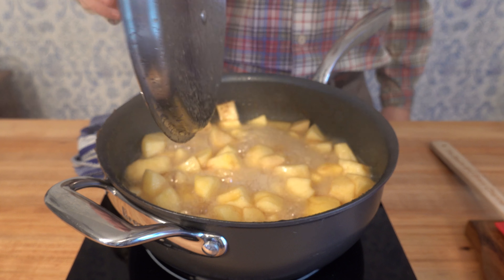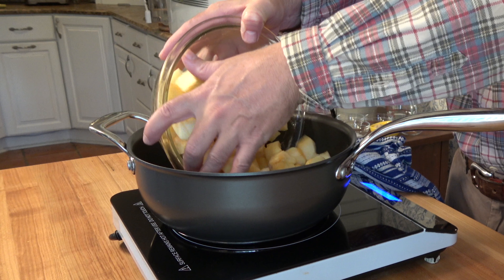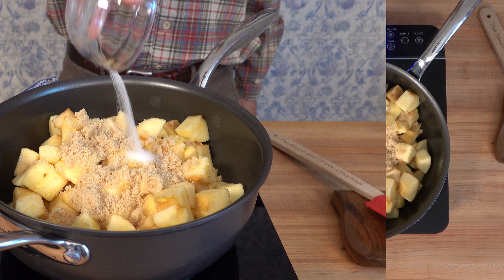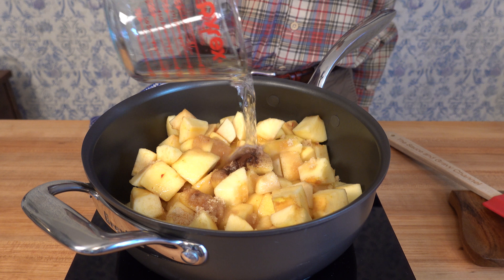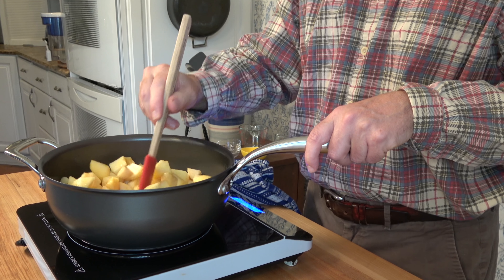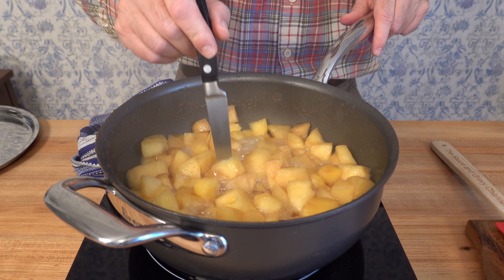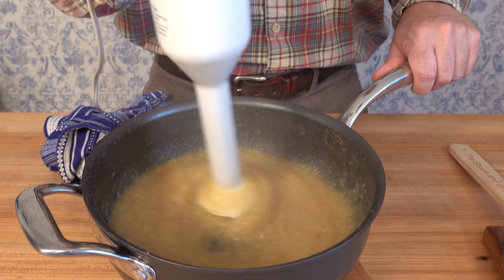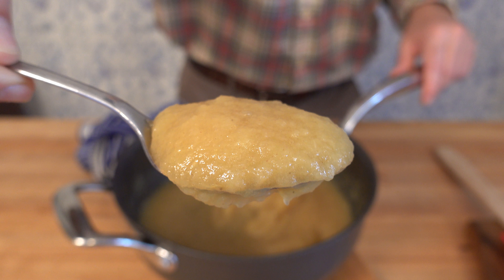Brandy Applesauce | Homemade Applesauce | How to Make Applesauce | Apple Sauce Recipe | Side Dish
You love homemade applesauce but are looking for a unique way to make it.  How about a brandy applesauce?  Let me show you how to make applesauce with a little kick to it.   An applesauce with brandy is the perfect side dish idea for any holiday dinner or regular everyday meal.  With a touch of brandy, this from scratch apple sauce recipe is easy to make and has a smooth buttery sweet taste that is sure to be a real crowd pleaser.  Let us know what you think after you watch and try out this great side dish recipe for your Thanksgiving or Christmas feast.

Brandy Applesauce Ingredients:
- 3lbs Apples (5 to 7 Medium apples of any kind)
- 1/4 cup or 55g Light Brown Sugar
- 1/4 tsp or 2.5g Salt
- 1/8 tsp or Pinch of Ground Cloves
- 1 tbsp or 15ml Brandy
- 1 tbsp or 15ml Lemon Juice
- 1/2 cup or 125ml Water

Servings 4-6

- Breville Sauce Pan
- Wusthof Classic Paring Knife, 3.5-Inch
- Pyrex Measuring Cup Set